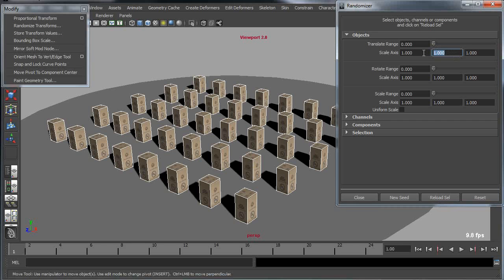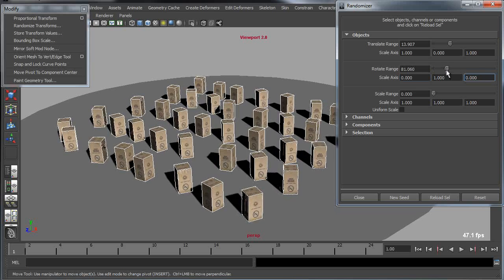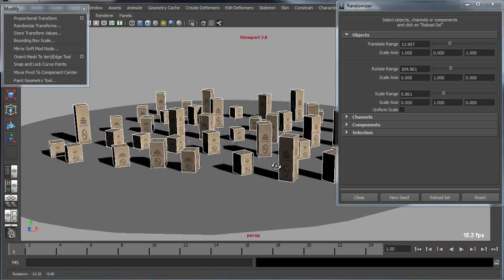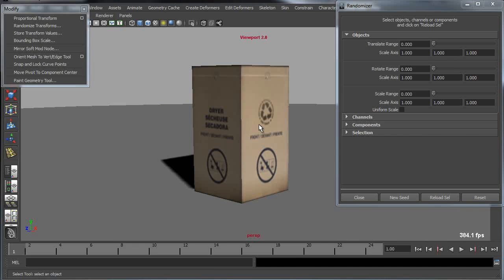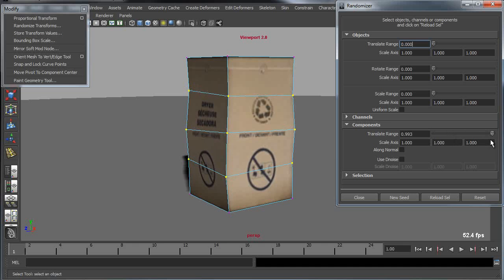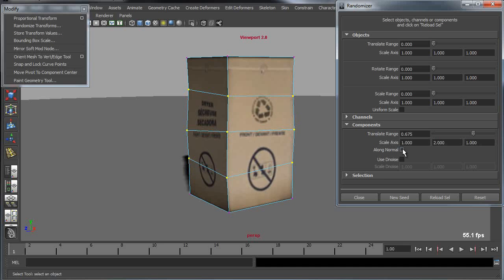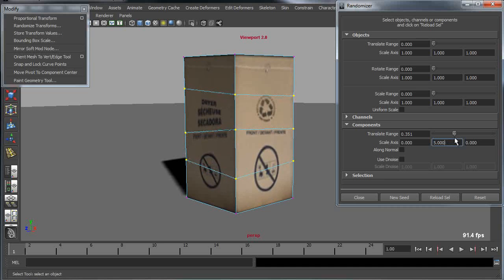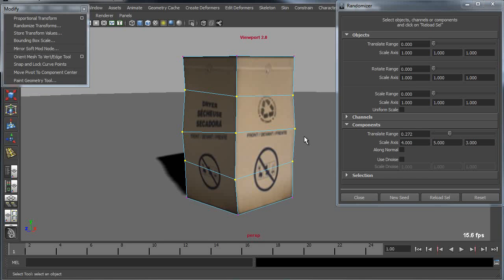Maya BonusTools - Randomize Transforms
Maya Bonus Tools - Randomize Transforms

Use this tool to randomly adjust the move, rotate and scale of select objects or components